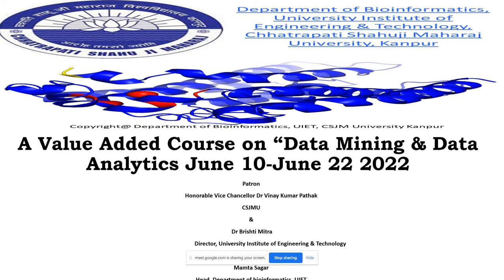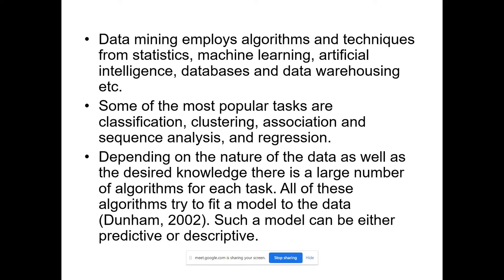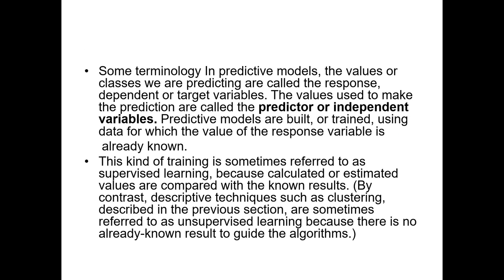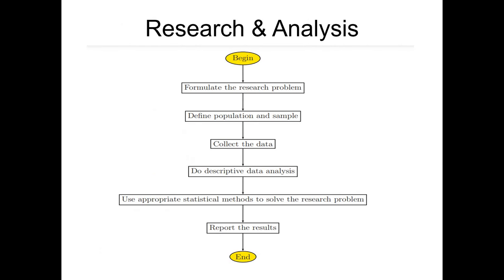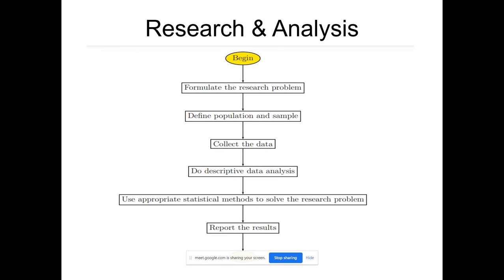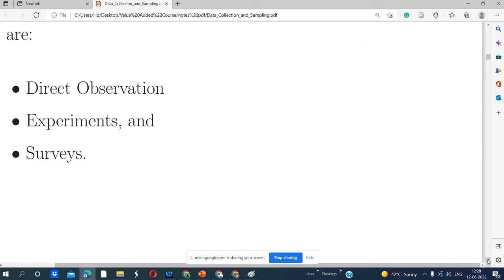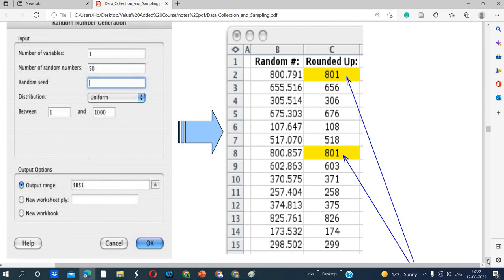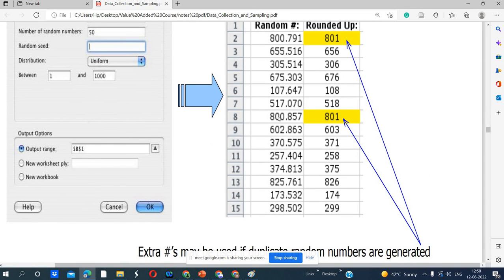Data Mining Steps Selection & Sampling :Value Added Course Day 3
References
Introduction to Data Mining and Knowledge Discovery Third Edition by Two Crows Corporation
Luscombe NM, Greenbaum D, Gerstein M. What is bioinformatics? A proposed definition and overview of the field. Methods Inf Med. 2001;40(4):346-58. PMID: 11552348.
Houle, J.L., Cadigan, W., Henry, S., Pinnamaneni, A. and Lundahl, S. (2004. March 10). Database Mining in the Human Genome Initiative. Whitepaper, Biodatabases.com, Amita Corporation. Available whitepaper.html
Biological Data Mining George Tzanis, Christos Berberidis, and Ioannis Vlahavas
Fayyad, U.M., Piatetsky-Shapiro, G., Smyth, P., & Uthurusamy, R. (1996). Advances in knowledge discovery and data mining. AAAI Press/MIT Press, Menlo Park, California, USA.
Ma, Q. and Wang, J.T.L. (1999). Biological Data Mining Using Bayesian Neural Networks: A Case Study. International Journal on Artificial Intelligence Tools, Special Issue on Biocomputing, 8(4), 433-451.
Han, J. (2002). How Can Data Mining Help Bio-Data Analysis? In Zaki, M.J., Wang, J.T.L. and Toivonen, H.T.T. (Eds). Proceedings of the 2nd ACM SIGKDD Workshop on Data Mining in Bioinformatics, 1-2.
Hirsh, H. and Noordewier, M. (1994). Using Background Knowledge to Improve Inductive Learning of DNA Sequences. Proceedings of the 10th IEEE Conference on Artificial Intelligence for Applications, 351-357.